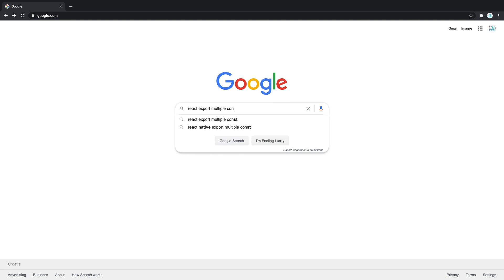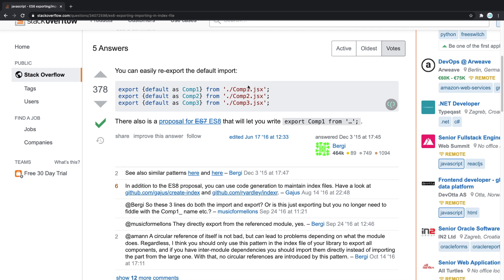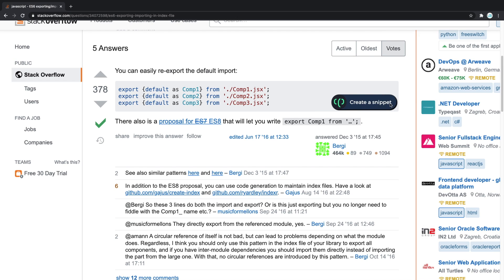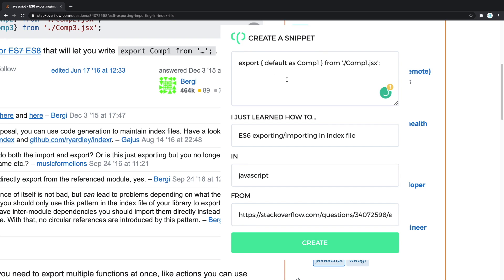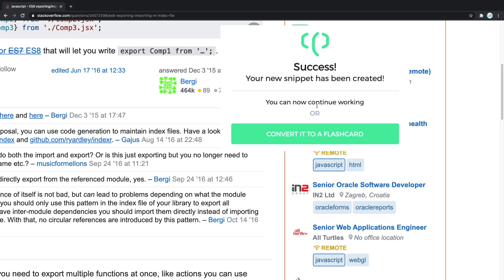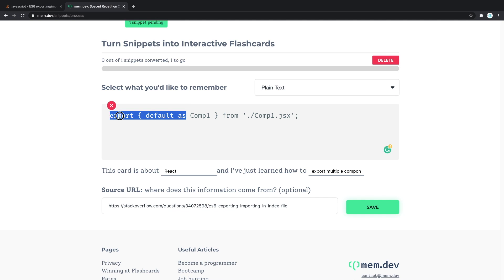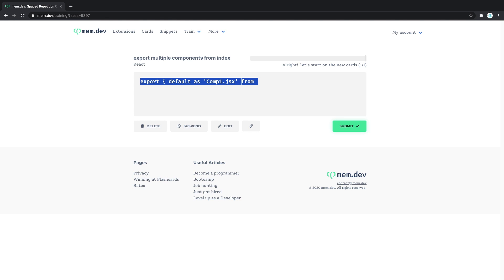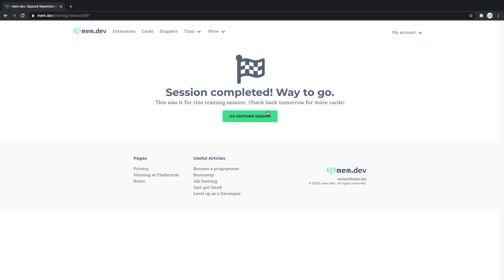Stop Copy & Pasting Code | mem.dev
The tool used in the video is called mem.dev. It is an amazing software that enforces spaced repetition learning practices in your day to day programming life. Whether you're going to become a programmer, you're job hunting and you just want to ace that interview or if you just got hired and want to make a great first impression, mem.dev is for you.

Explore our Pro Content:
⚠ If the links aren’t working for you, please try using a VPN (e.g., in Nigeria)